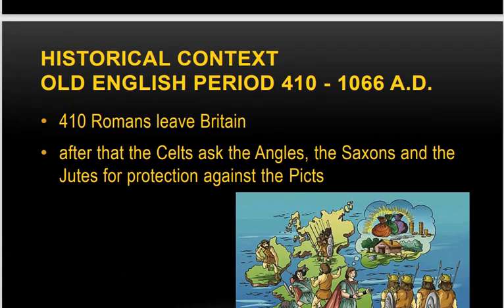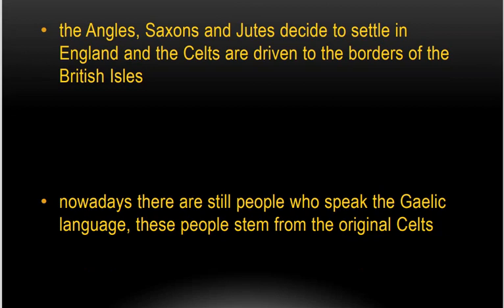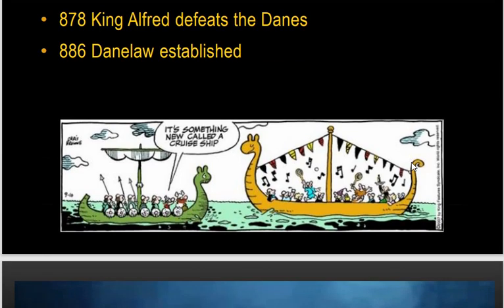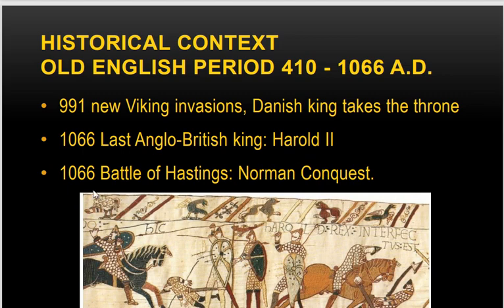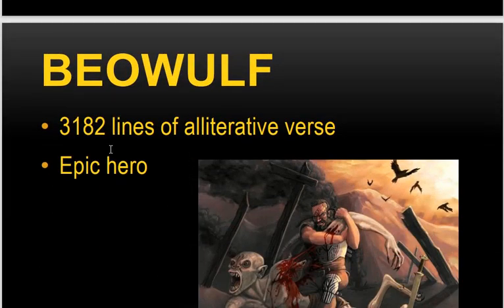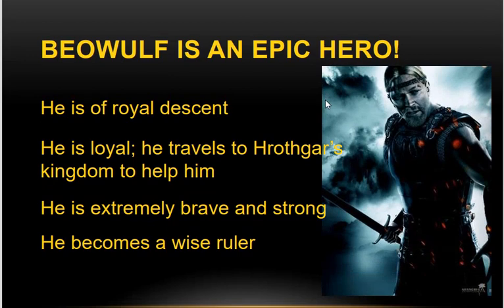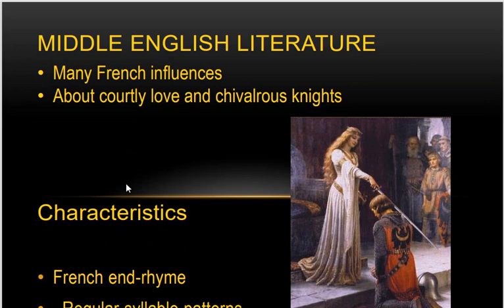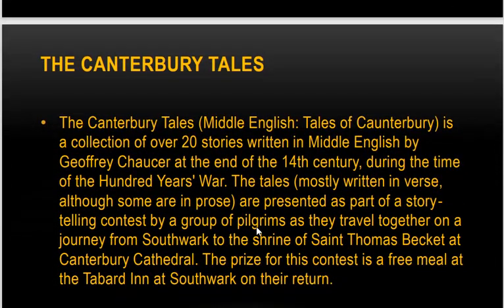Old and Middle English Period || Lecture by Faisal Ahmed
Lecture on Old and Middle English Period by Faisal Ahmed, Senior Lecturer, Department of English, World University of Bangladesh.